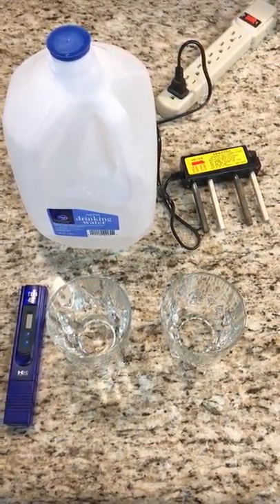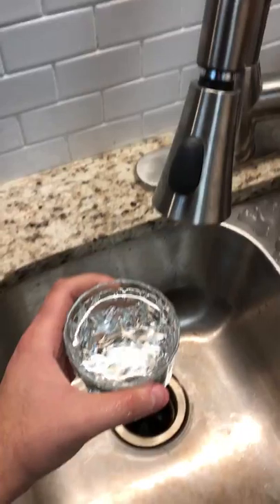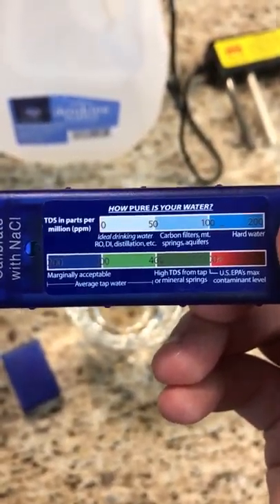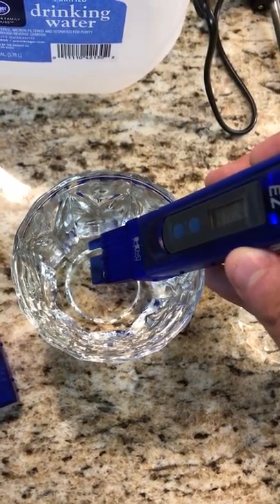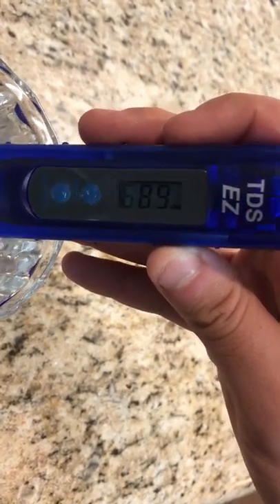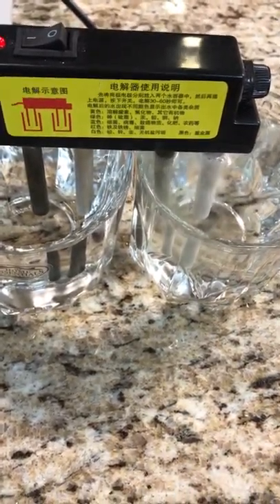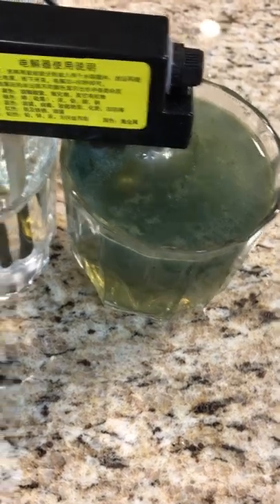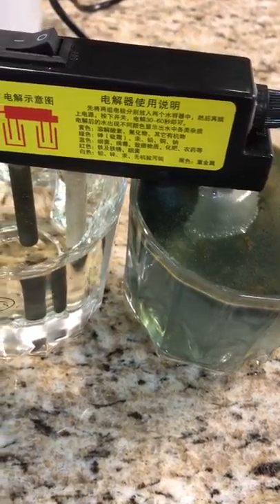Harmful and Disgusting Pantego, TX Tap Water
Here's a video showing you how disgusting and harmful the tap water here in Arlington/Pantego is. The tap water is not safe for human consumption and really should be cleaned. This is unacceptable for residents of these towns and for the town itself.